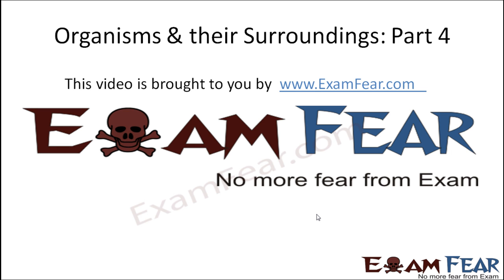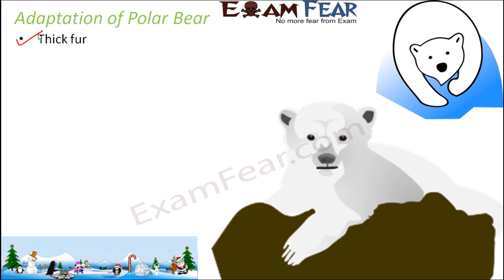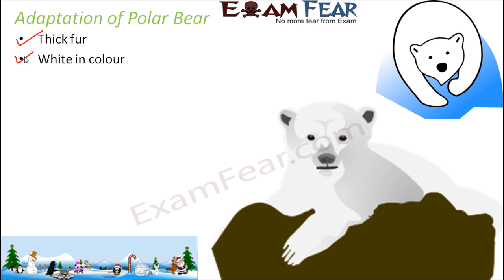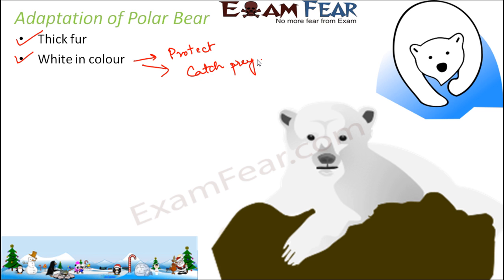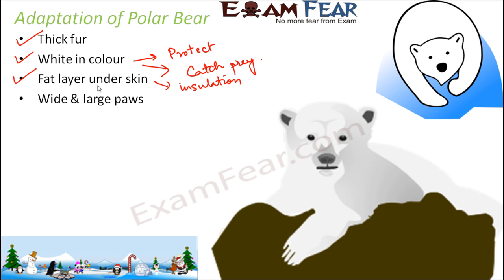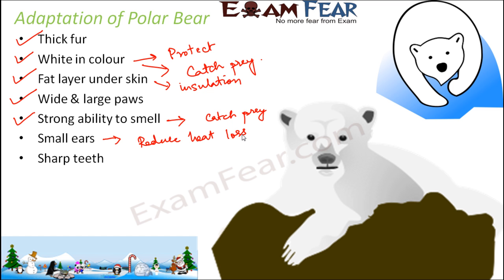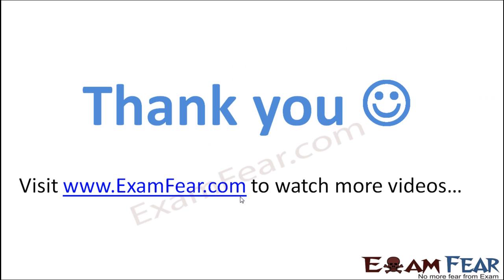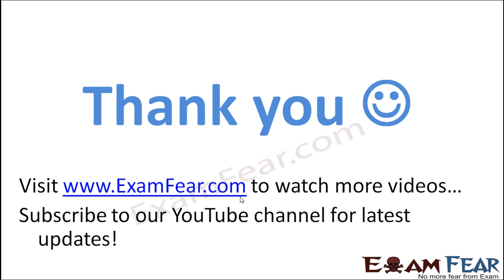Biology Organisms & Their Surroundings Part 4 (Adaptation of Polar Bear) Class 6 VI